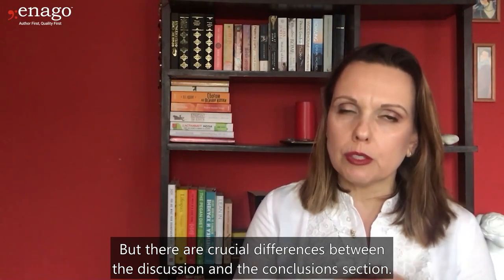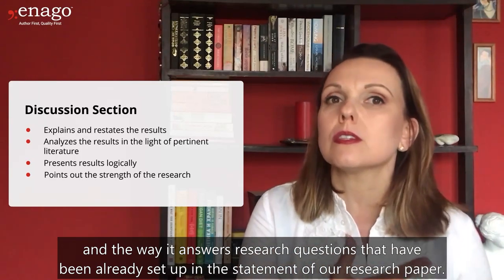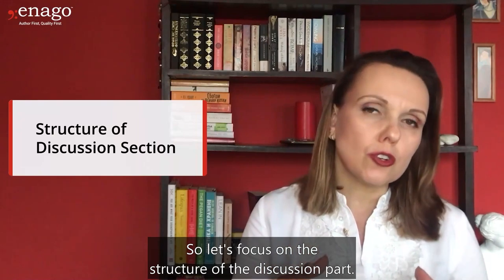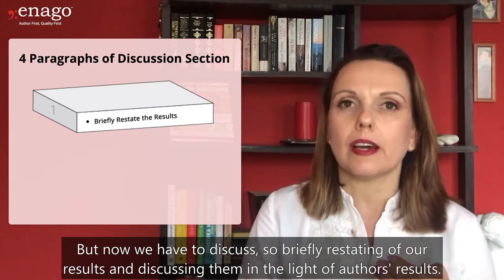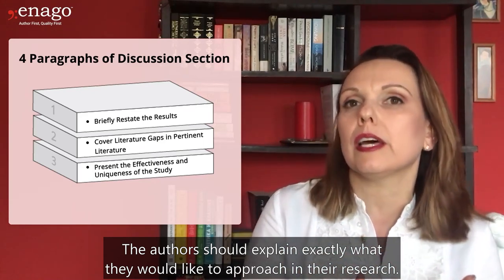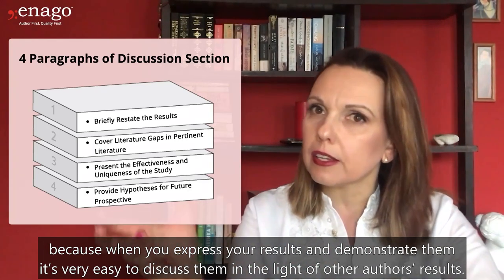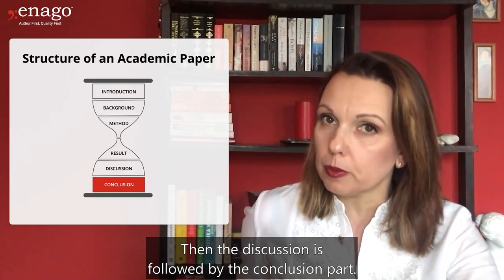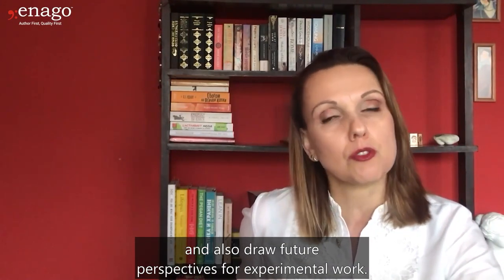Discussion vs. Conclusion: Learn the Difference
In this video, Milena Georgieva,  Lead Editor at Oxidative Medicine and Cellular Longevity shares informative tips on the difference between Discussion and Conclusion in a research paper. Discussion and Conclusion are the most important concluding parts of a manuscript which provide a broader overview.

The difference between Discussion and Conclusion are as follows. The Discussion part follows the Result part and it is considered as one of the hardest parts to prepare and write because of the following reasons:
1) The Discussion section explains and restates the results
2) It analyzes the Results pertinent to the literature
3) Present Results logically
4) Points out the strengths of the Results
5) The Discussion is the section where  the Results are analyzed
6) The Discussion part should not be longer than 600–700 words, because the shorter and more concise it is, the better it will be understood by the readers

Structure of the discussion part:
The Discussion section consists of four paragraphs
1) Briefly restate the Results
2) Cover literature gaps in the pertinent literature
3) It presents the effectiveness and uniqueness of the study
4) Provide hypotheses for future prospects

Conclusion:
1) The Conclusion part is shorter:
2) It has no more than two paragraphs
3) It restates the main finding and results